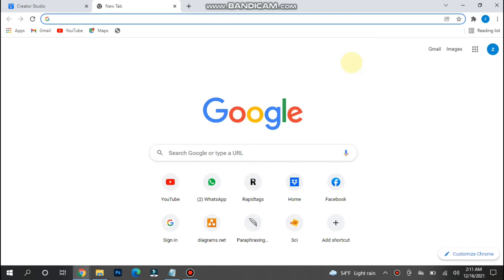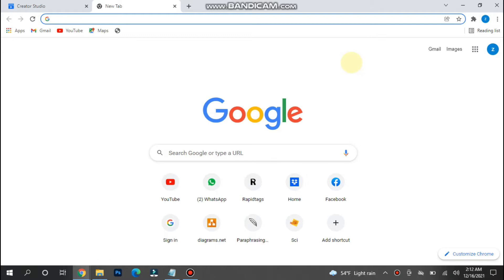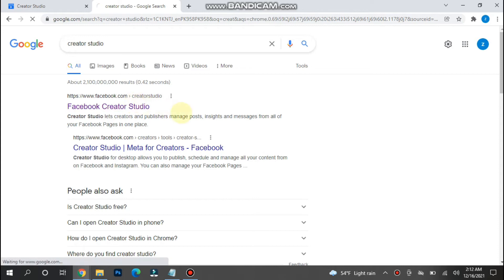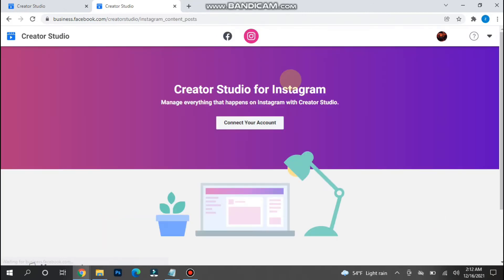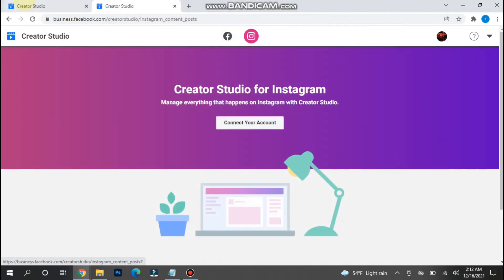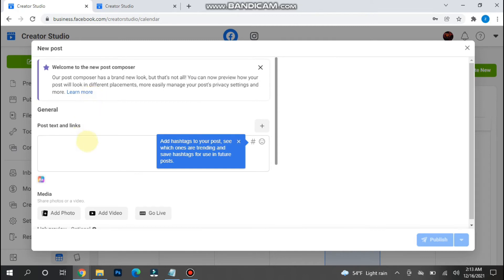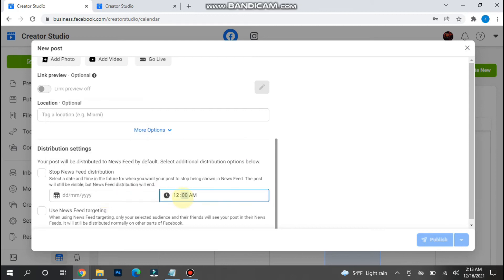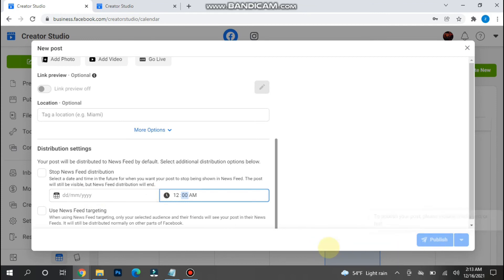How to schedule Instagram posts